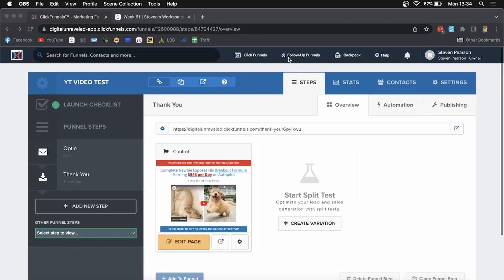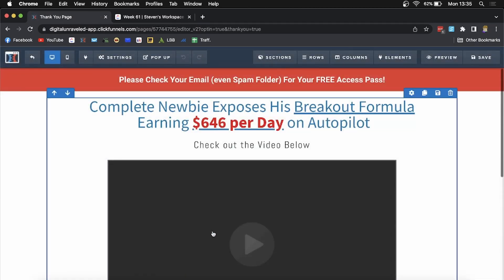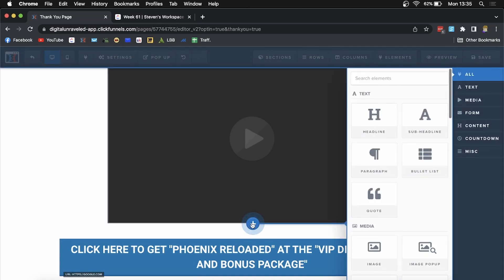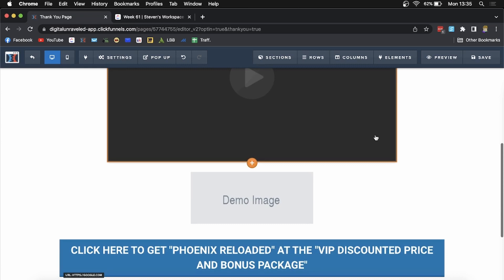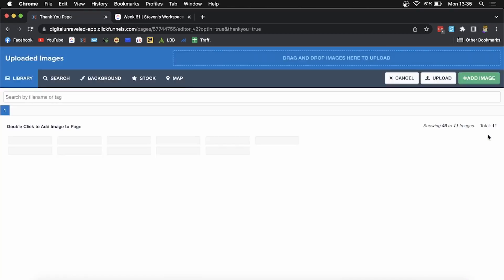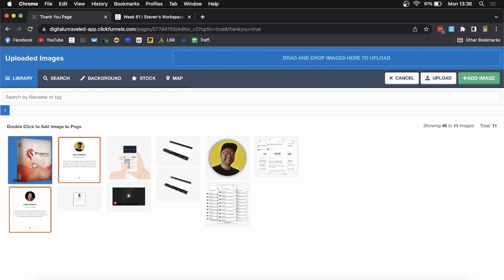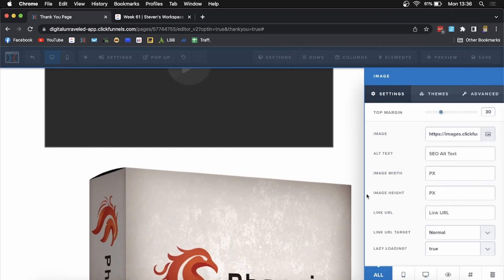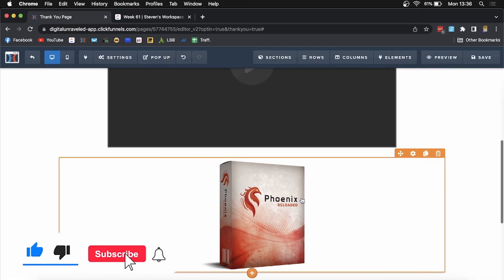How To Add Image In ClickFunnels